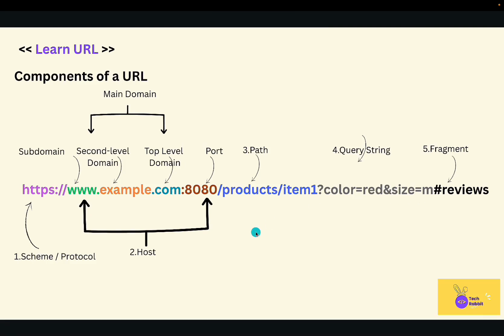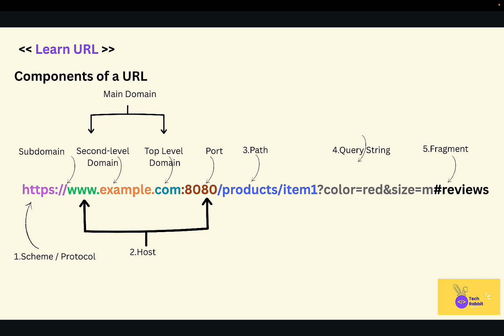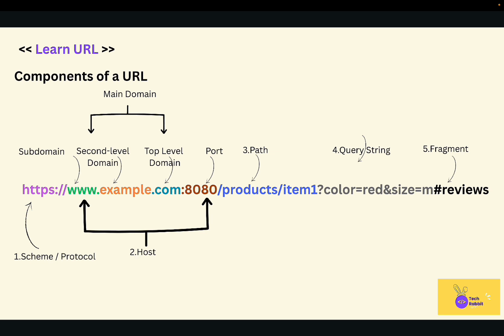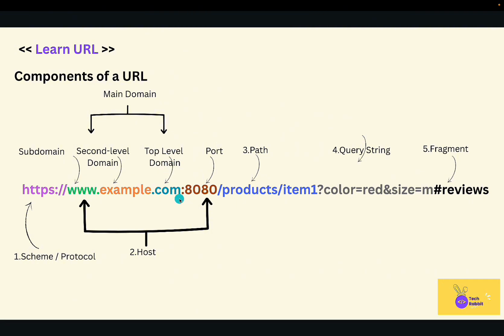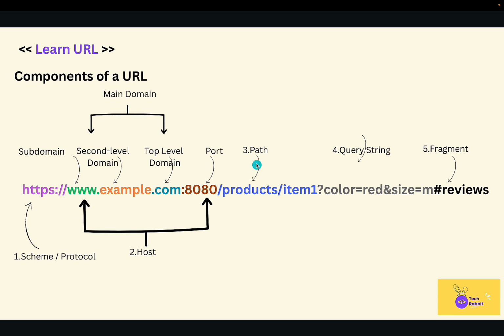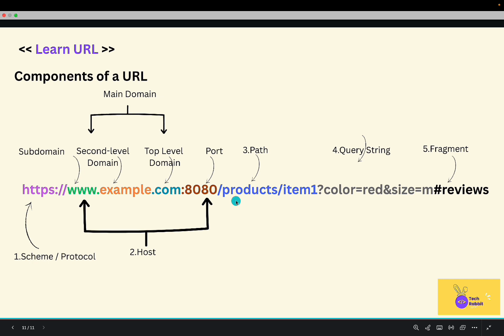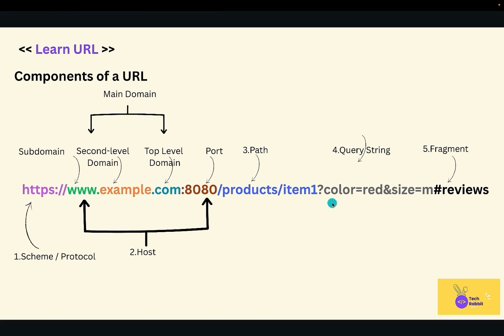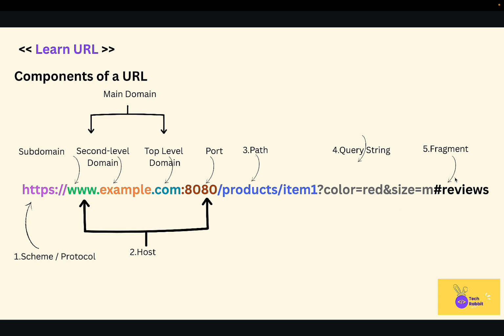URL components | Learn URL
Description:
Learn everything about URL components in this easy-to-follow tutorial! 🌐

In this video, we cover:
 • Scheme / Protocol (http, https)
 • Host (domain, subdomain, and port)
 • Path (location of a resource)
 • Query Strings (key-value pairs)
 • Fragment / Anchor (specific sections on a page)

Whether you’re a beginner in web development, learning API testing, or just curious about how URLs work, this guide will help you understand URLs clearly and confidently.

💡 Why it matters: Understanding URL components is essential for navigating the internet, debugging web applications, and optimizing web performance.